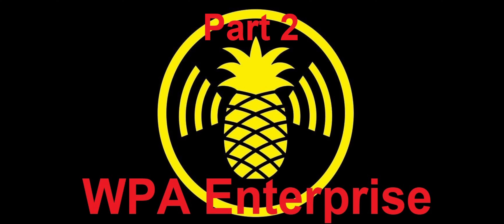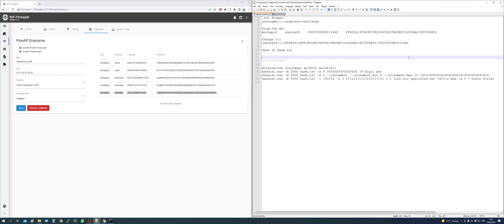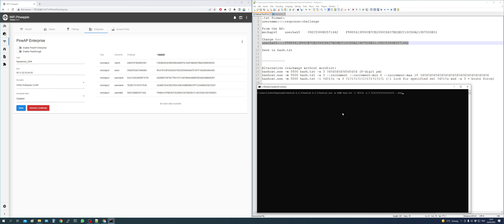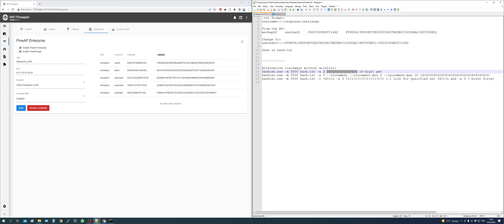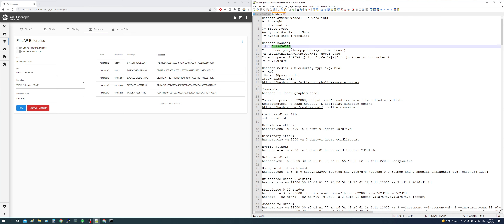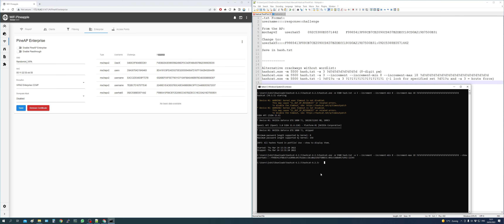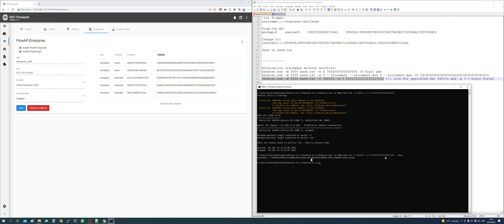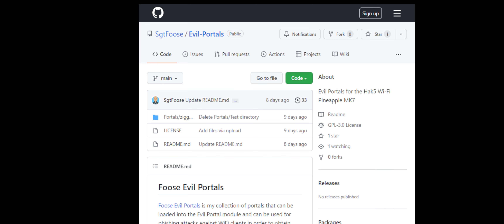Hak5 Wifi Pineapple MK7 WPA Enterprise hacking Part 2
This is Part-2 of my instruction video on how to use the Wifi Pineapple MK7 "WPA Enterprise" attack.

.txt Format:
username::::response:challenge

Commands used in the video:
hashcat.exe -m 5500 hash.txt -a 3 ?d?d?d?d?d?d?d?d

hashcat.exe -m 5500 hash.txt -a 3 --increment --increment-min 8 --increment-max 18 ?d?d?d?d?d?d?d?d?d?d?d?d?d?d?d?d?d?d (not sure if mode 5500 / Bute force supports increment!!!)

hashcat.exe -m 5500 hash.txt -1 ?d?l?u -a 3 ?1?1?1?1?1?1?1?1?1?1